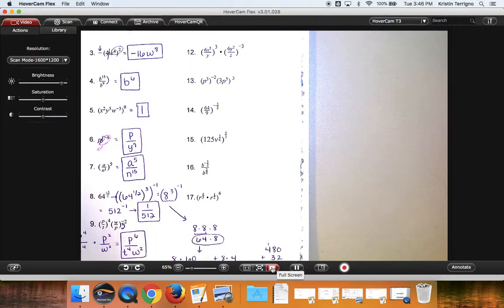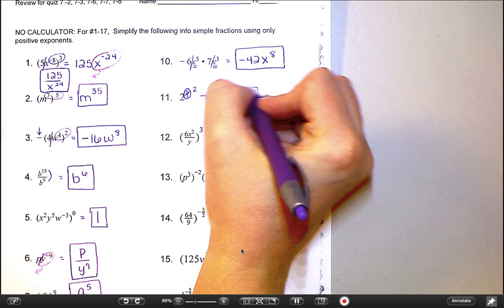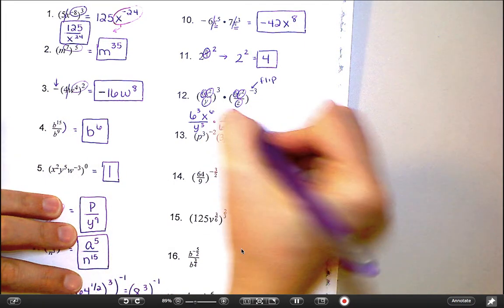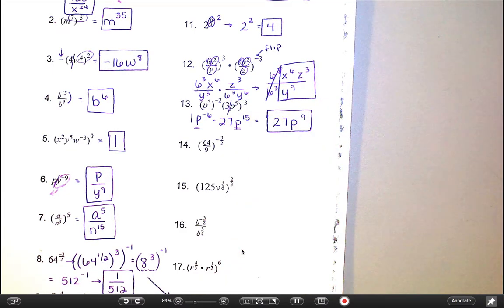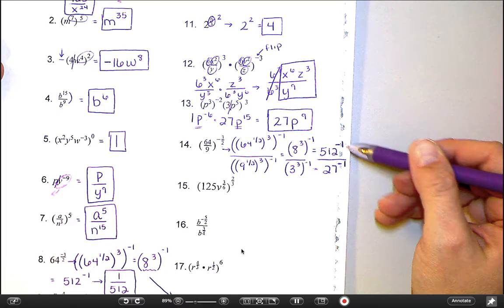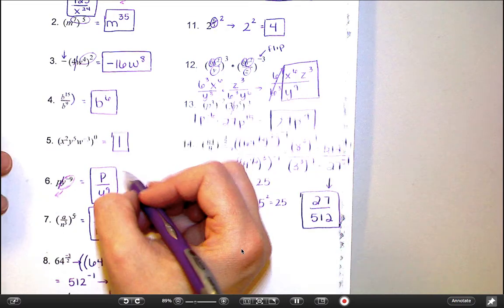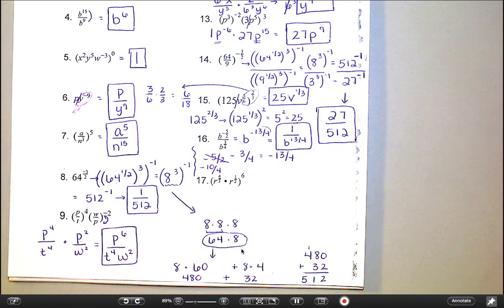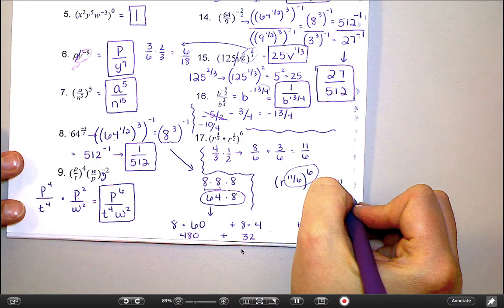Properties of Exponents - No Calc Quiz Rev (2)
Algebra 1A
Chapter 7
No Calc Quiz (7-2, 7-3, 7-7, 7-8)